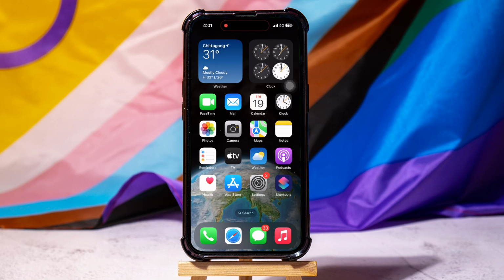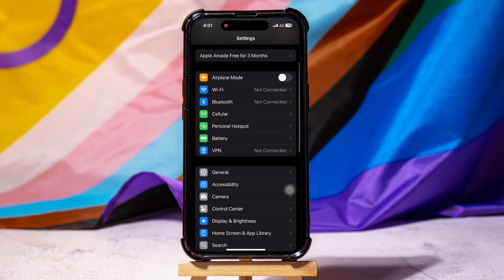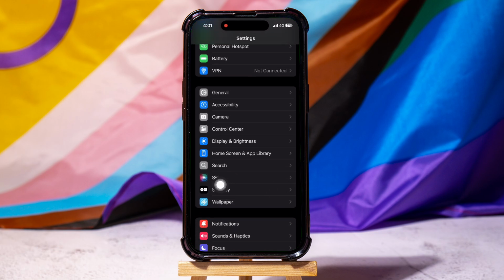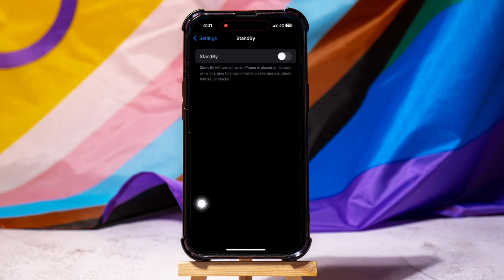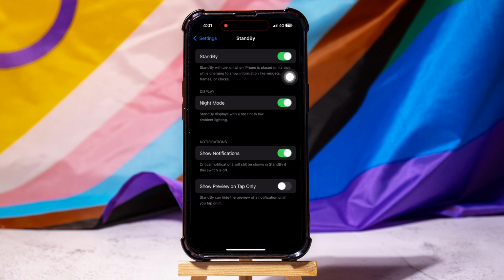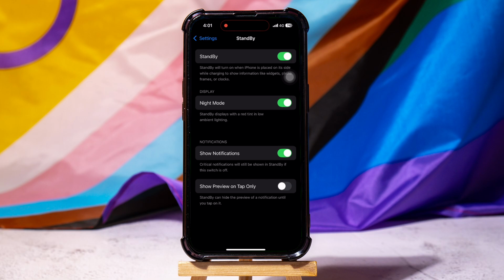How To Enable Standby Mode On iPhone 2026 (Step-By-Step Tutorial)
Today I'll walk you through how to enable standby mode on iPhone, a handy feature that turns your device into a smart display when charging. You'll learn exactly how to activate this iOS feature and customize it to show useful information like the time, widgets, and notifications while your iPhone is plugged in and positioned horizontally. We'll cover the simple settings you need to adjust, plus I'll show you how standby mode works with different iPhone models and charging setups. This step-by-step tutorial makes it easy to set up your iPhone's standby display, whether you want to use it as a bedside clock, desk companion, or just to keep important info visible while your phone charges.